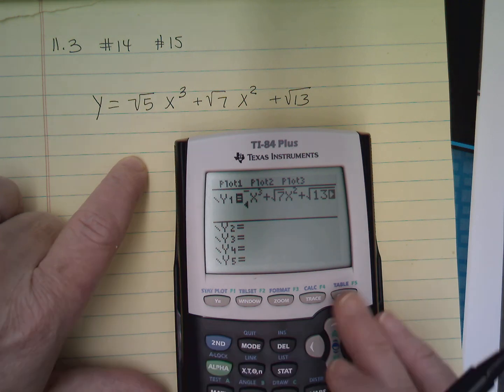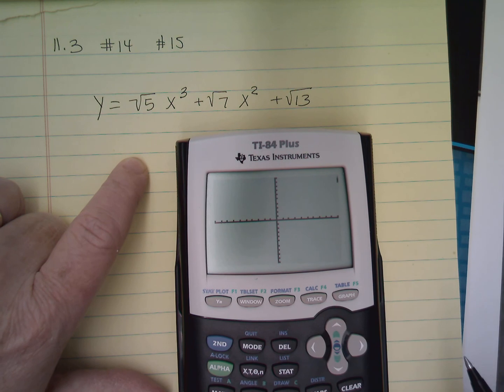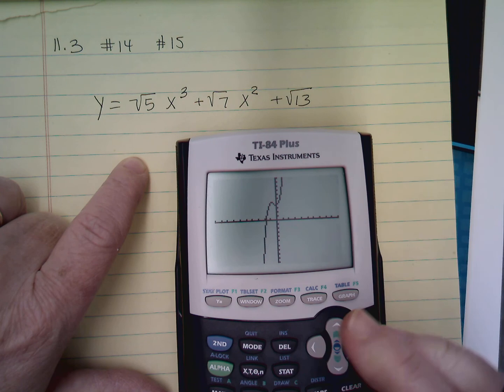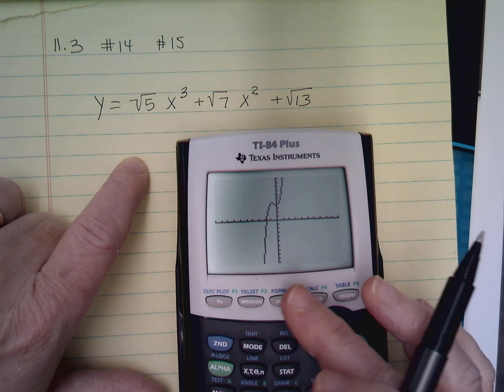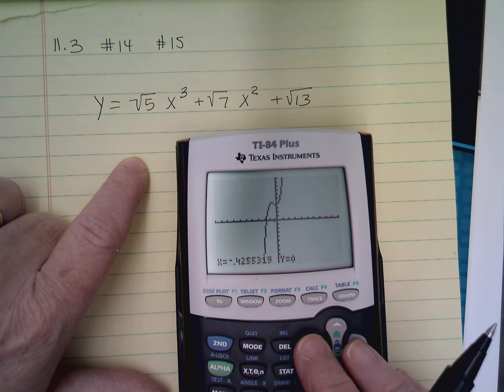College Algebra Chapter 11 Problems 14 and 15